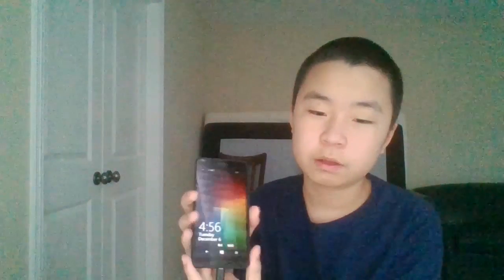Explaining how to fix the problem from devices